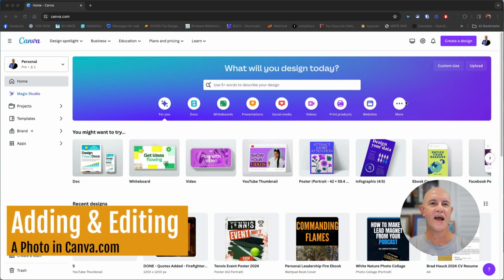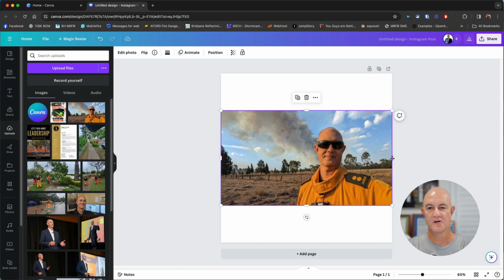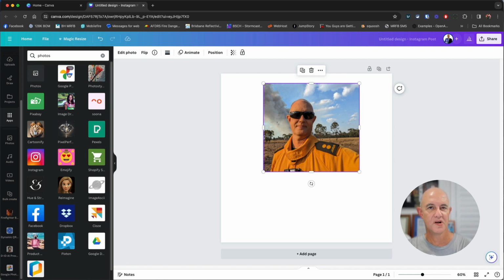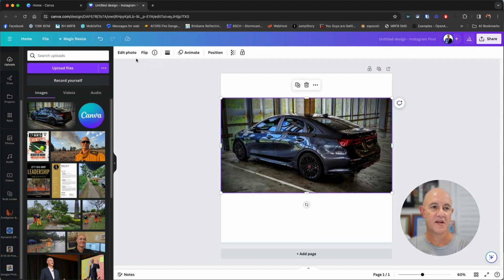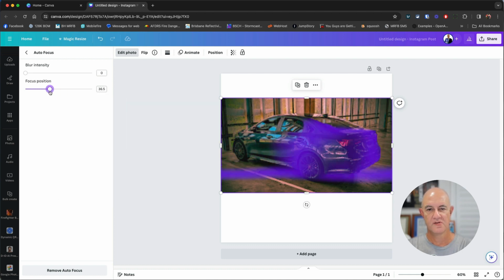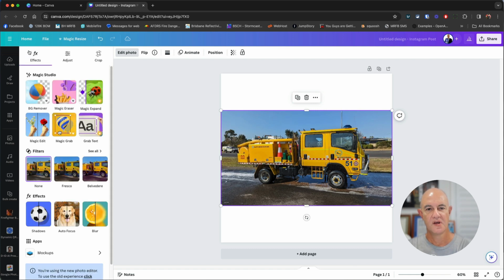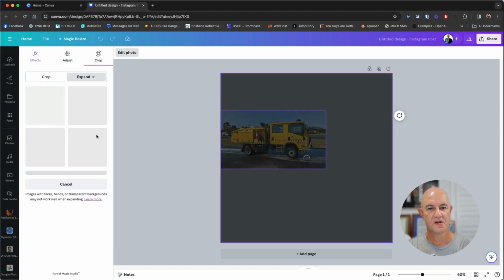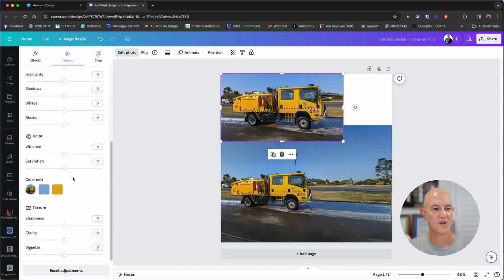Canva for Beginners: Easy Photo Upload & Editing Tutorial!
Learn how to effortlessly add, upload and edit photos in Canva with our informative tutorial. Ideal for beginners, this video demonstrates the simple process of adding your own photos to Canva's platform. You'll discover tips on how to enhance your images with Canva's editing tools, including cropping, adjusting brightness, and applying filters. Whether you're creating social media graphics, presentations, or personal projects, this guide makes photo editing easy and fun. Unlock your creative potential and transform your photos into stunning visuals with Canva!

Timestamps

00:00 Introduction to adding and editing photos in Canva
00:41 Adding a photo from uploads and resizing
01:36 Bringing photos in from Google Photos and granting access
02:30 Exploring editing options such as flipping, transparency, and locking
03:41 Using the background remover tool and applying filters
05:28 Experimenting with the expand tool and adjusting photo settings

This video demonstrates how to easily add and edit photos using Canva. Learn how to upload photos from your desktop, Google Photos, and more, and discover the various editing tools available in Canva.

- Uploading photos from your desktop to Canva
- Accessing and importing photos from Google Photos
- Resizing and cropping photos in Canva
- Editing features including background remover, filters, and autofocusing
- Adjusting image brightness, tints, and colours